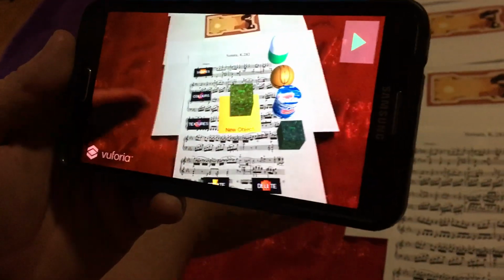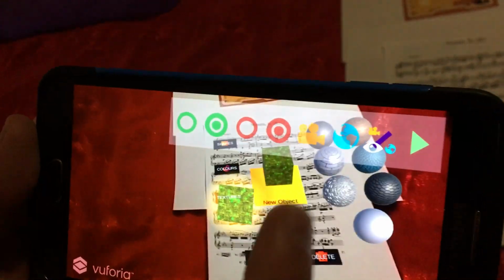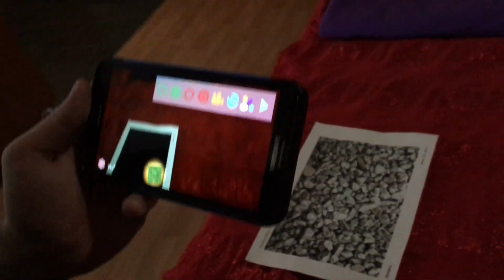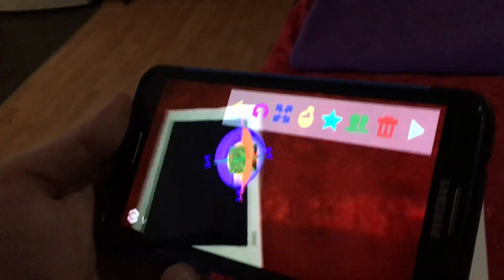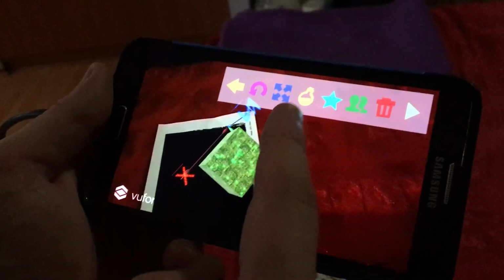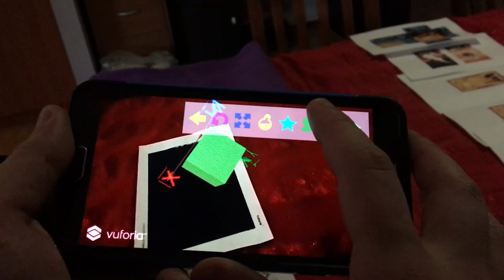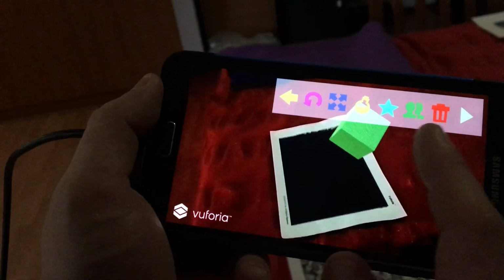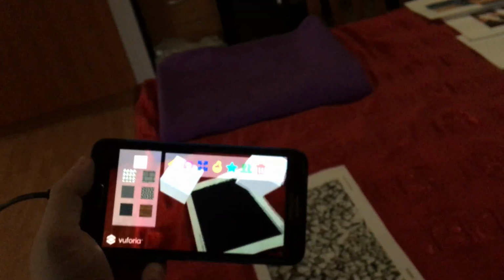Virtual Reality - Assignment 3 - Augmented Reality - Tristyn Mackay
The third assignment that we had to deliver for the Virtual Reality course was an Augmented Reality Toolkit that allowed you to create and manipulate 3D objects on top of the real world.

Tools Explained;-
1- Menu Button (Green Arrow).
2- Scene Space.
3- Controller.
4- Controller - Shape Tools/Virtual Button.
5- On screen Shape selection.
6- Controller - Colour Tools.
7- Controller - Texture Tools.
8- Delete 'New Object' button.
9- Create 'New Object' button.
10- Single Select.
11- Select All.
12- Single Deselect.
13- Deselect All.
14- Bind selected objects to Camera.
15- Bind selected objects to World(Scene).
16- Selection Views.
17- Positioning objects. (including explanation of X,Y,Z guide arrows)
18- Rotating objects. (including explanation of X,Y,Z rotation rings)
19- Scaling objects(including even scaling).
20- Change Selected object's Colours.
21- Change Selected object's Textures.
22- Selecting objects in world space.
22- Copying objects.
23- Deleting objects.
24- Main menu(Help, Credits, Exit Application).